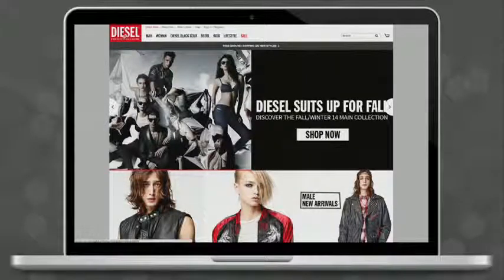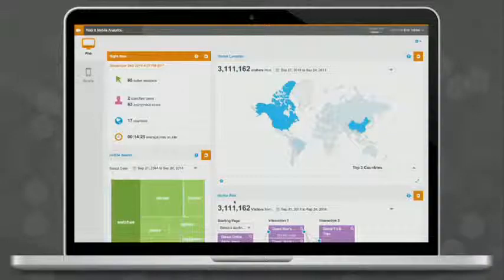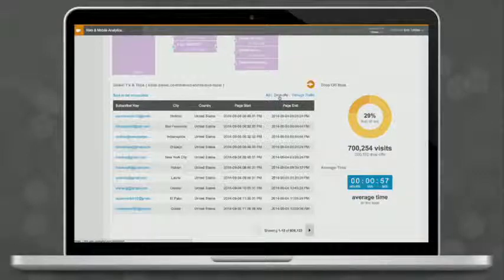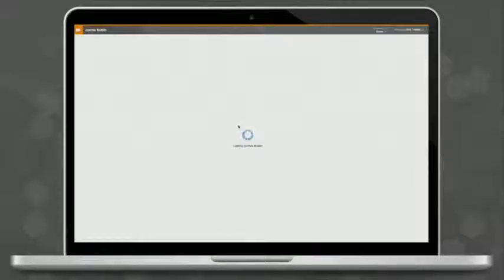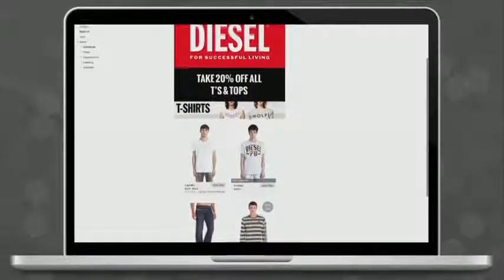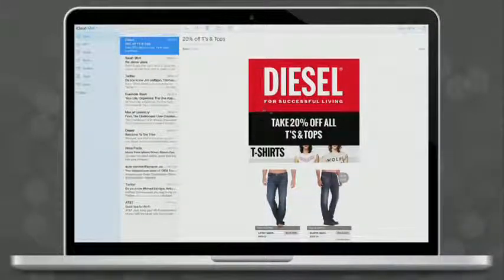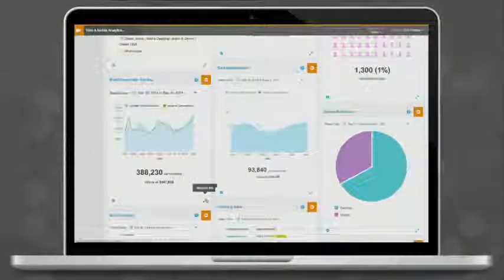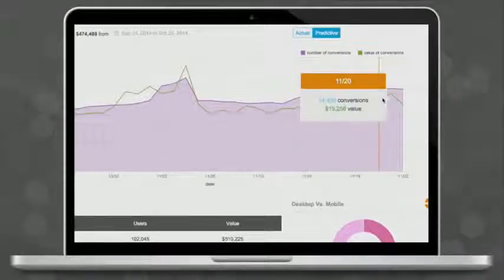Diesel Demo Predictive Intelligence, Web + Email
Great demo on how Diesel use ExactTarget.